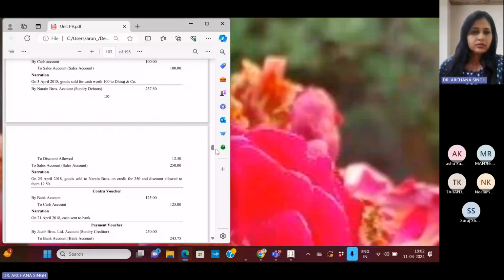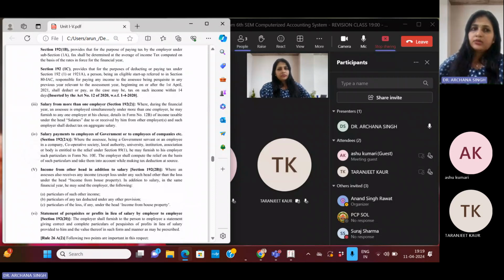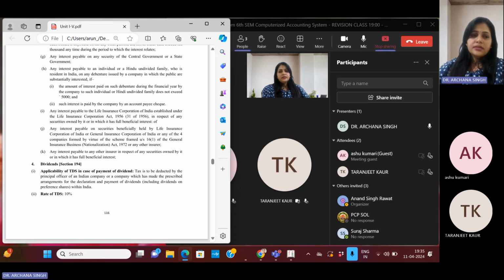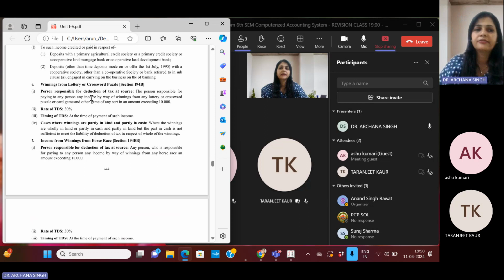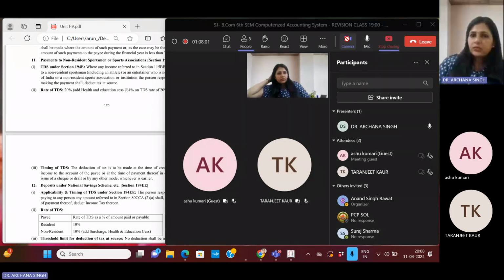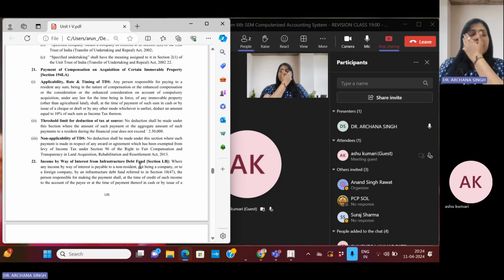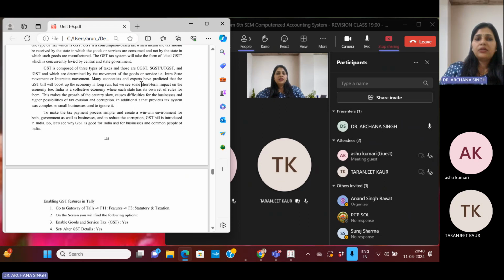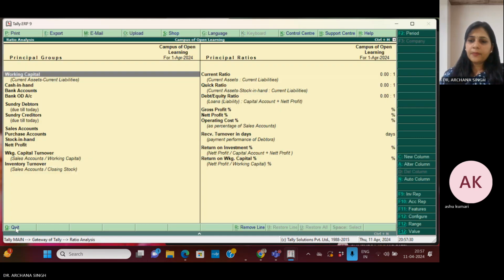B.Com - 6th Sem - Computerized Accounting System (Revision Class) - DR. ARCHANA SINGH